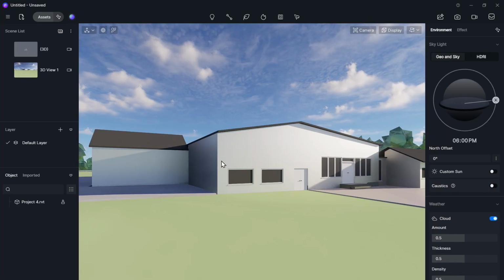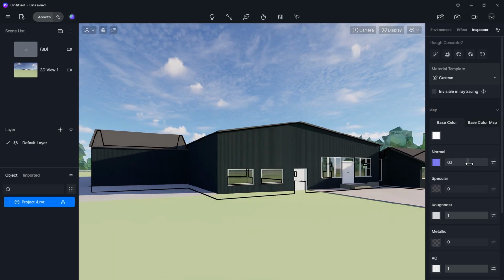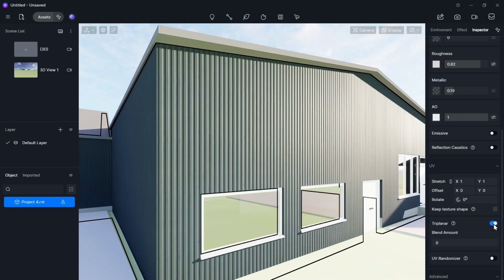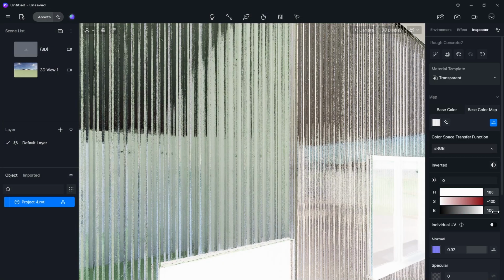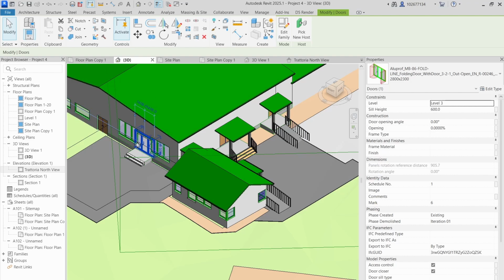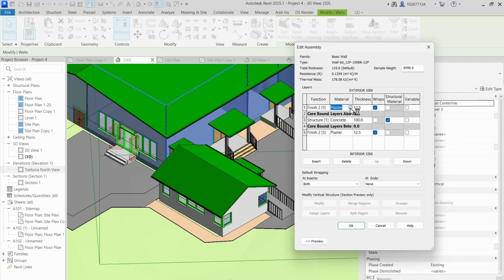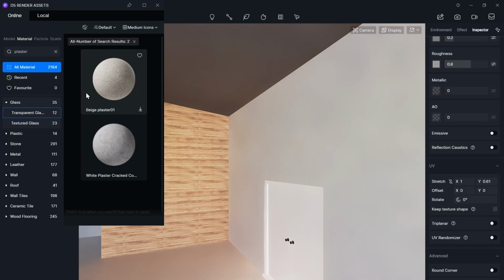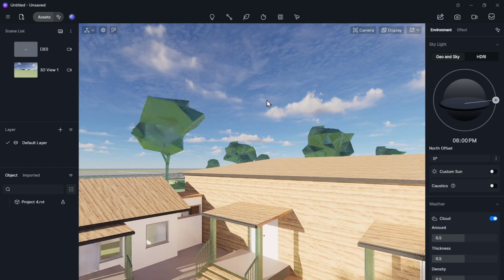How to Apply Materials in D5 Render